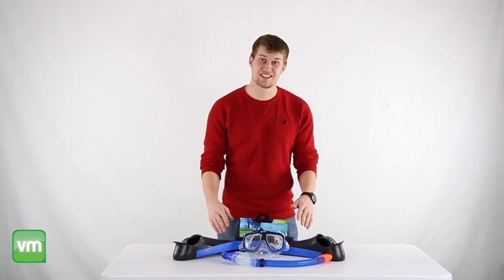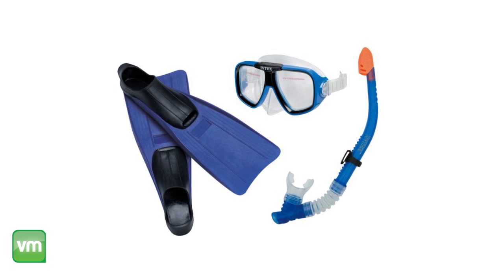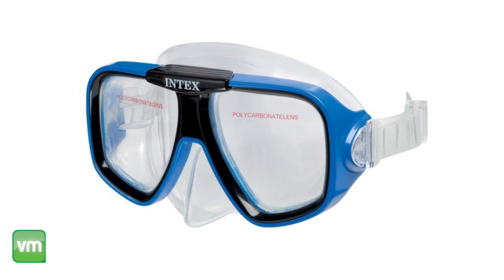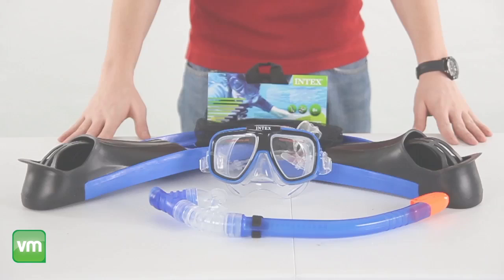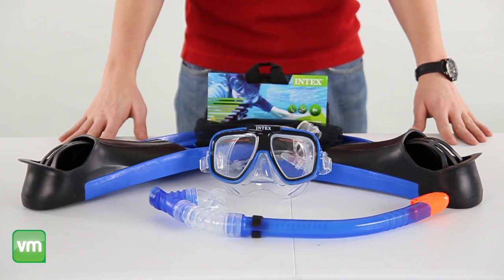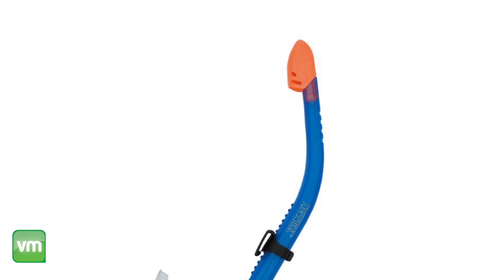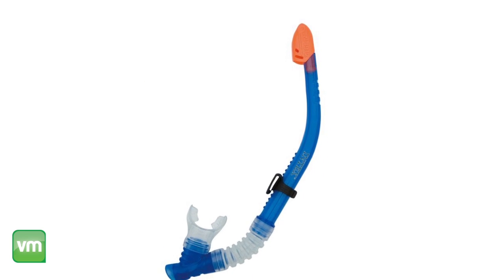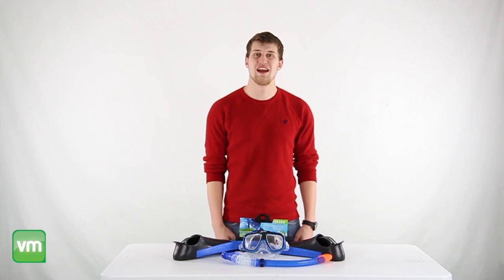Kids Mask, Snorkel & Fin Set | INTEX Reef Rider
- Set includes: Reef Rider mask, Free-flo snorkel, Super sport fins
- Mask features polycarbonate lenses offering increased safety without sacrificing vision quality
- Hypoallergenic rubber skirt on mask is adjustable while providing comfort and durability